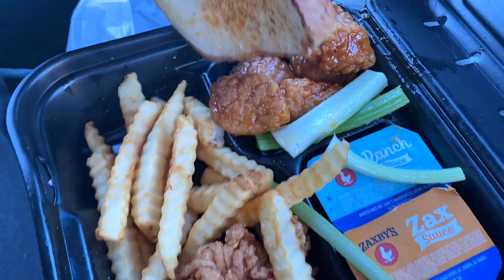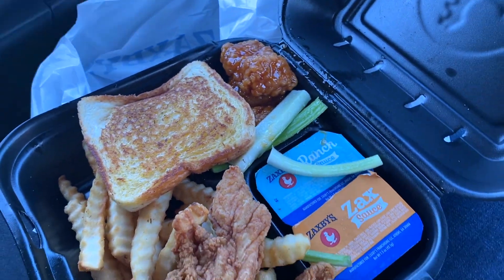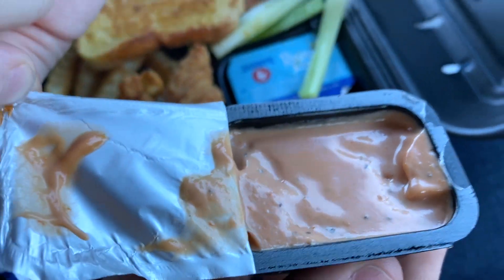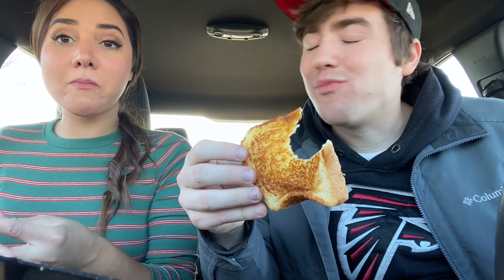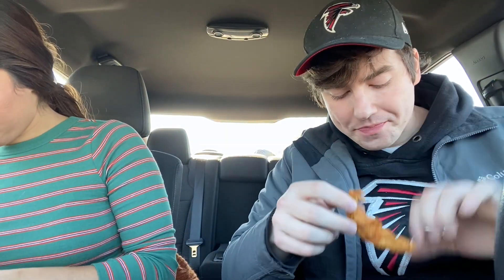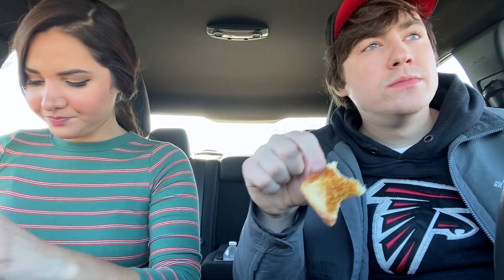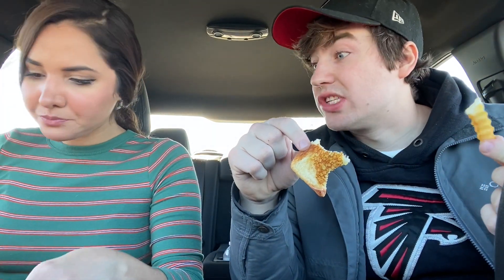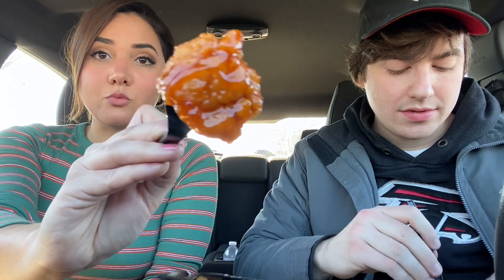TRYING ZAXBY'S FOR THE FIRST TIME!!!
First time trying Zaxby's ! In this video, I try Zaxby's for the first time ever and give you my thoughts. We eat the wings and things combo which comes with chicken tenders, chicken wings, fries, toast, celery, and zax sauce. We got the zaxby's sweet and spicy wing sauce with our wings. Zaxby's Taste Test / Food Review.